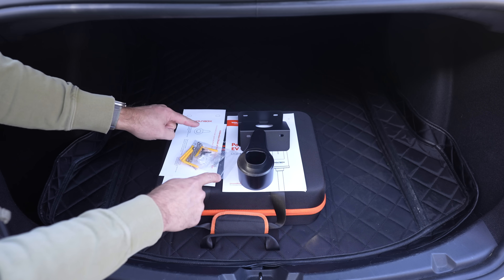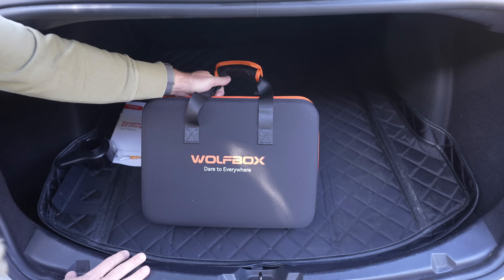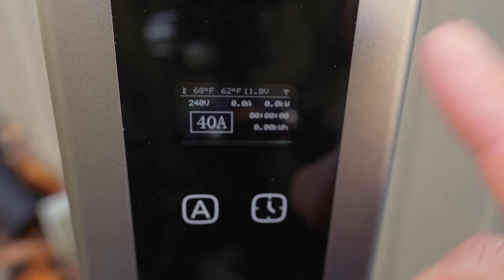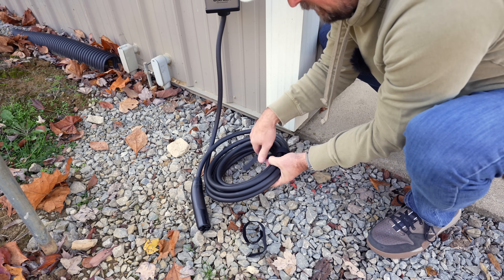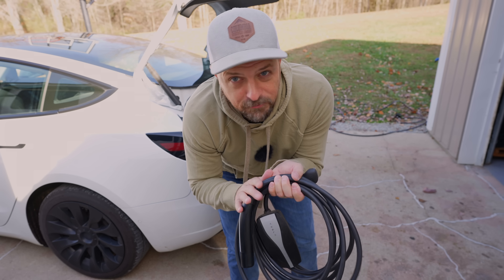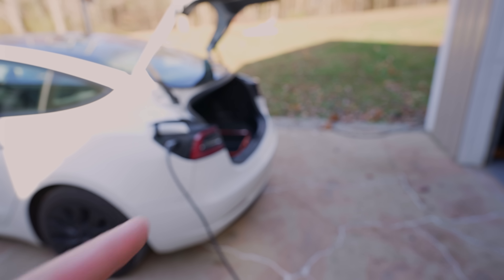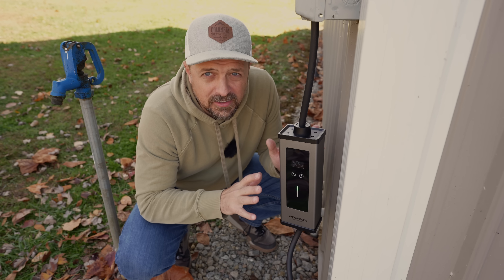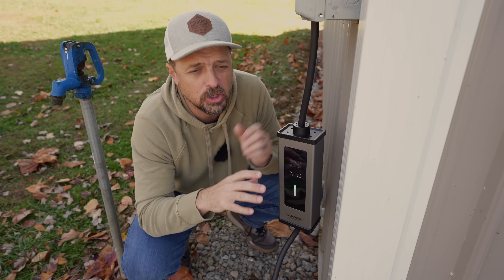WOLFBOX EV Charger Review – Level 2 Portable 40 Amp EV Charger vs Tesla Mobile Connector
This is my WOLFBOX EV charger review of the popular Level 2 portable EV charger with 40 amp EV charger output compared directly to the Tesla mobile connector.

If you're searching for a portable EV charger, an honest EV charger comparison, or the best Level 2 EV charger for home charging, this video tests charging speed, safety, daily usability, and performance vs Tesla.

This video also covers Tesla charger comparison, EV charging speed test, and how well this portable Tesla charger works as a replacement or travel charger.

NACS Plug (Tesla)
J1772 Plug

⏱️ VIDEO CHAPTERS ⏱️
Intro (00:00:00)
What's In The Box (00:01:12)
Plugging In (00:04:46)
Charging & Stats (00:07:17)
20amp Comparison (00:08:31)
Buttons/Functions (00:10:37)
Storage (00:13:23)
Final Thoughts (00:14:46)

📦 📩 BUSINESS 📩 📦
Sending a product is not a guarantee of a public review. We do not return products.